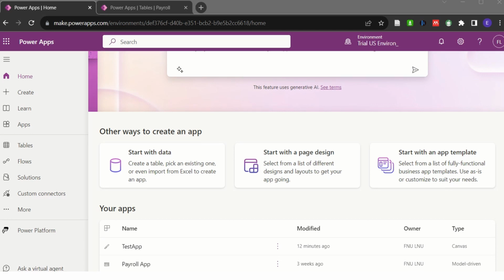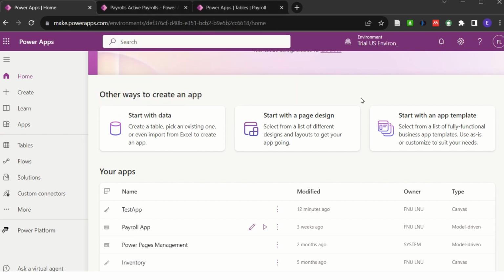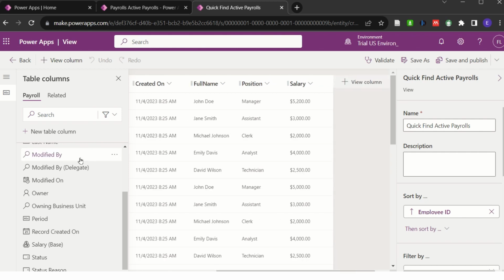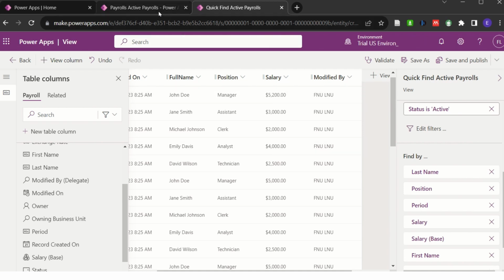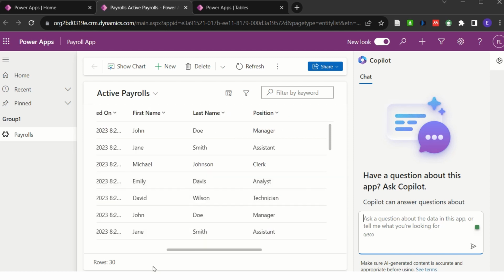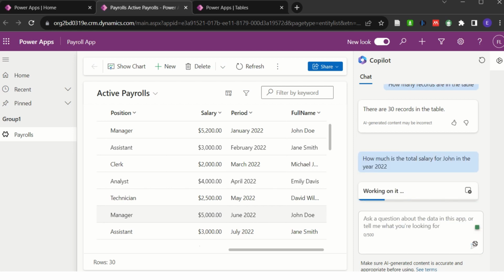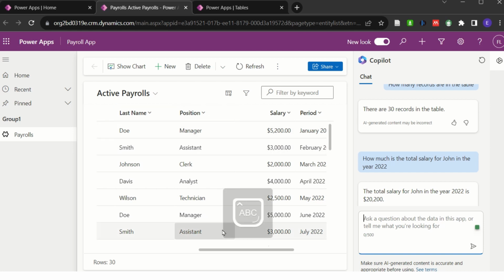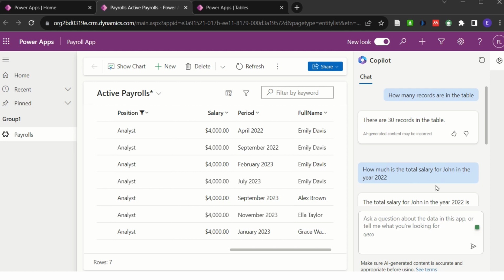Expediting Solutions with Copilot in Model Driven App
🚀 Accelerate Solutions with Copilot in Model Driven Apps! 🛠️🚀

Timecodes
00:00 Introduction
01:00 Table Settings
04:06 Interactions with Copilot in Model Driven Apps
07:41 Conclusion

Embark on a journey to supercharge your model-driven Apps with Copilot! In this must-watch video, we'll guide you through key aspects that revolve around leveraging Copilot for swift and efficient app development.

🔧 Explore the Essentials:

Environment Settings for Copilot: Uncover the foundational steps in configuring your environment for Copilot. Learn how to optimize settings to seamlessly integrate this powerful tool into your development workflow.

Dataverse Table Settings for Copilot: Dive deep into the intricacies of Dataverse Table settings tailored for Copilot. Discover how these configurations pave the way for enhanced data management and app functionality.

Interactions with Copilot: Witness the magic unfold as we demonstrate real-world interactions with Copilot. From generating code snippets to expediting complex processes, Copilot becomes your coding companion.

📋 Detailed Insights: This video isn't just a tutorial; it's a comprehensive guide to harnessing the full potential of Copilot in Model Driven Apps. Whether you're a seasoned developer or just starting, these insights will elevate your app development game.

👩‍💻 Live Demos: Join us for hands-on demonstrations that bring these concepts to life. Follow along and witness firsthand how Copilot can streamline your development workflow and enhance productivity.

🚀 Empower Your Apps, Elevate Your Development! Don't miss out on unlocking the full capabilities of Copilot within Model Driven Apps!